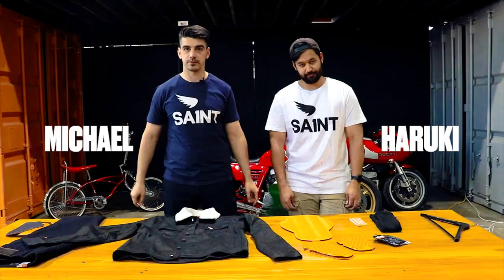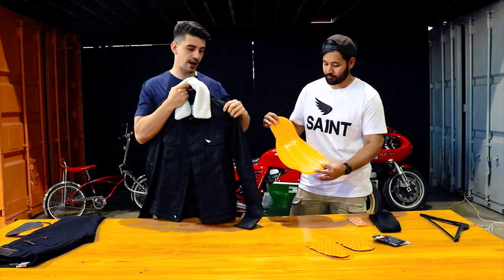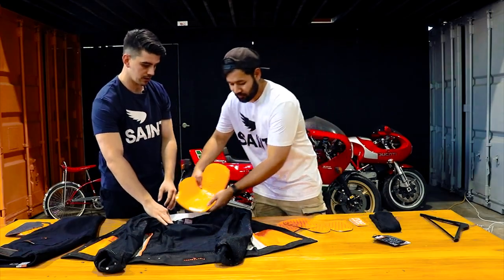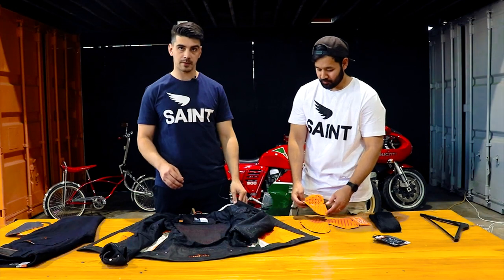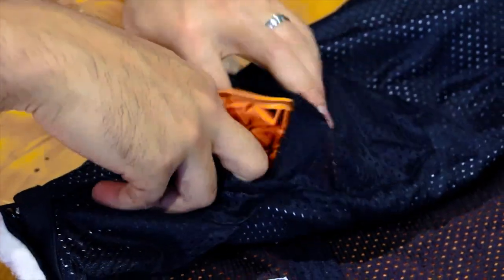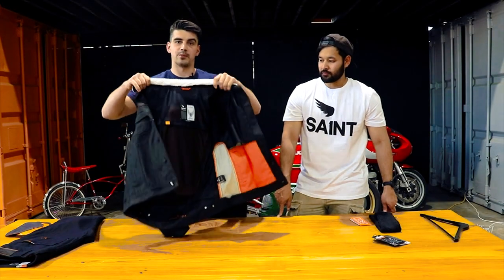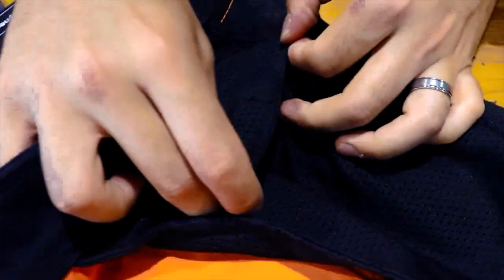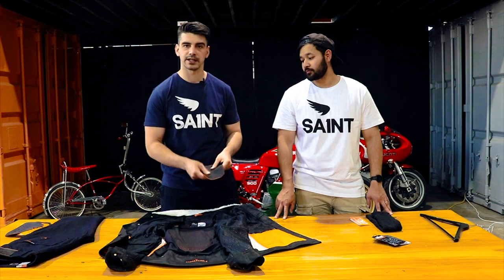How to put in armours in Unbreakable Jackets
In this tutorial, Michael and Haruki will be instructing how to properly insert the armours into our Unbreakable Jacket. Our Unbreakable Jacket is designed with the rider's safety in mind, featuring reinforced protective layers to keep you protected while on the road. The armours are easily inserted into designated pockets inside the jacket, making it a simple process to upgrade your safety.

We'll start by explaining the different parts of the armor, including the elbow, shoulder, and back protectors. Next, we'll show you how to locate the pockets in the jacket and how to insert the armors into them. We'll also provide some tips on how to adjust the armors for a comfortable and secure fit.

Whether you're a seasoned rider or just starting out, this video will give you the knowledge you need to safely upgrade your gear. So sit back, relax, and let's get started with putting in armors in our Unbreakable Jacket. Don't compromise on safety, comfort, or style. Get your Unbreakable Jacket today and show the world that you're unbreakable.

saint.cc